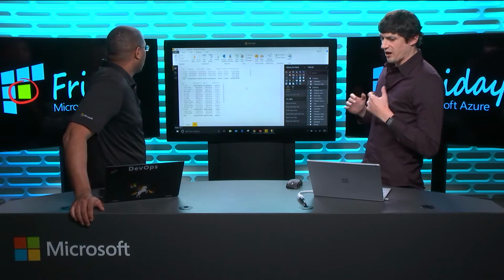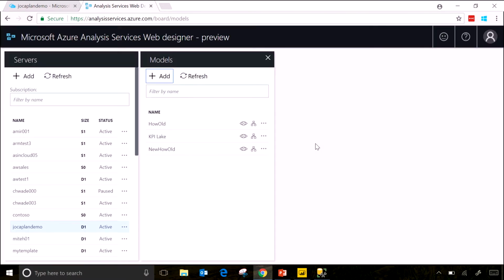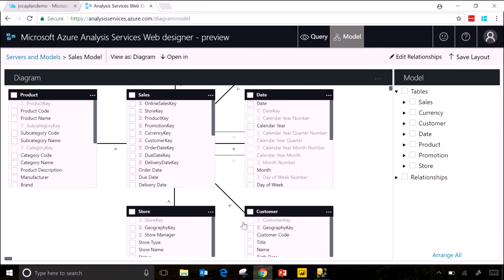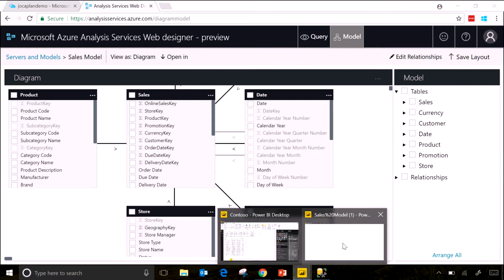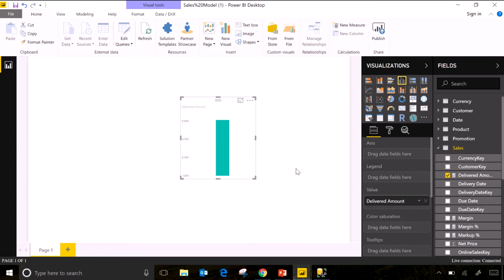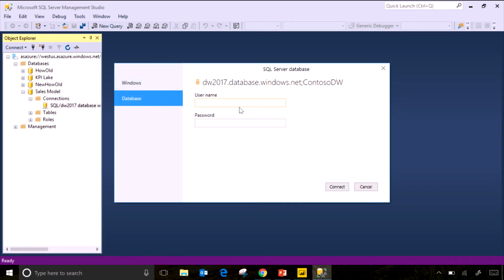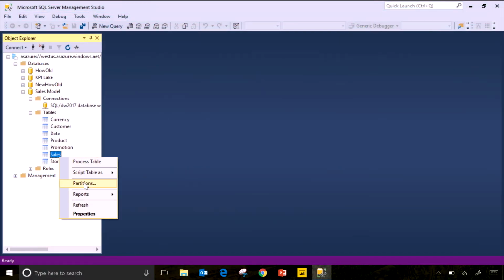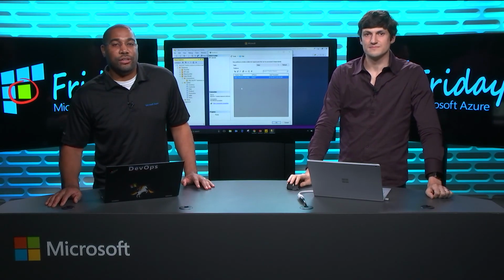Azure Friday | Azure Analysis Services: Desktop PowerBI to the Cloud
The new web modeling experience for Azure Analysis Service can supersize the models that you have built for Power BI. In this episode, Josh Caplan will show how you can take data models that were built inside the Power BI desktop and easily convert them to Azure Analysis Services models. You can then use all the Power of Azure Analysis Services to scale your model to hundreds or even thousands of users.